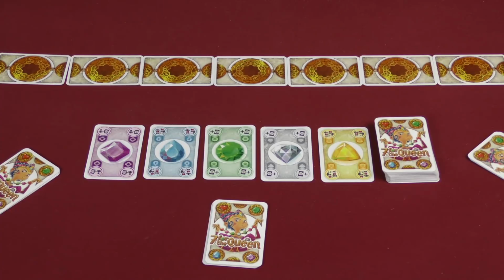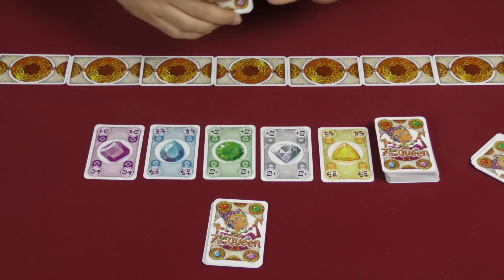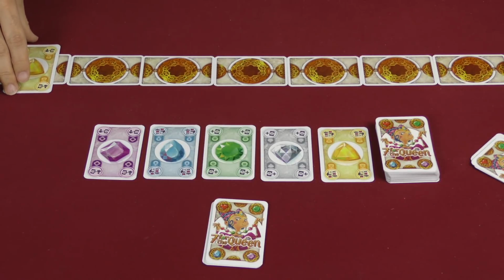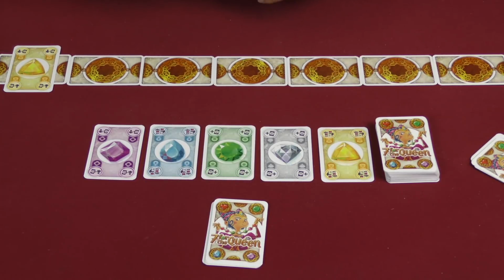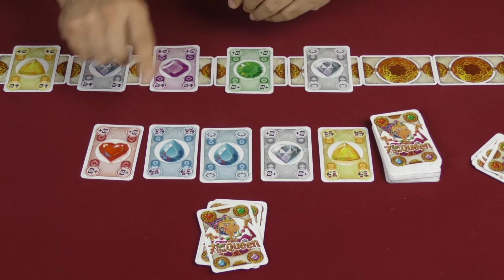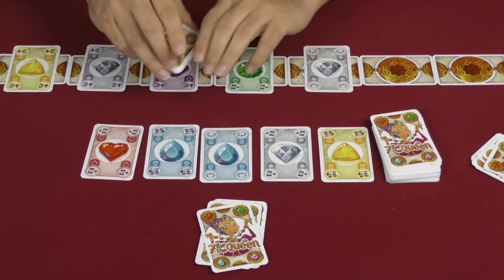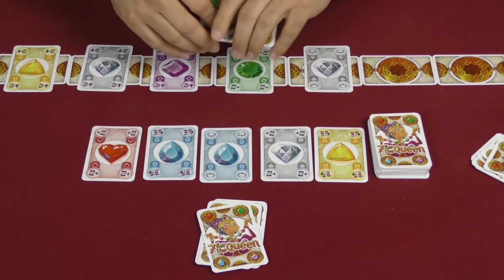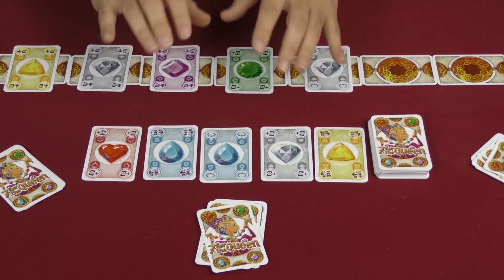7 for the Queen Review - with Zee Garcia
Zee takes a look at this small card game about getting the right cards in hand when the moment to score arises!